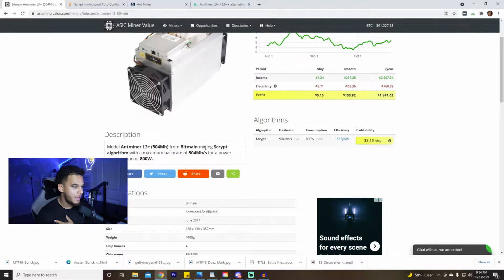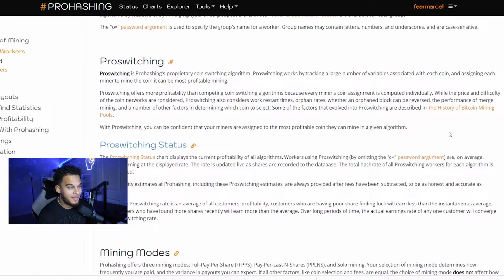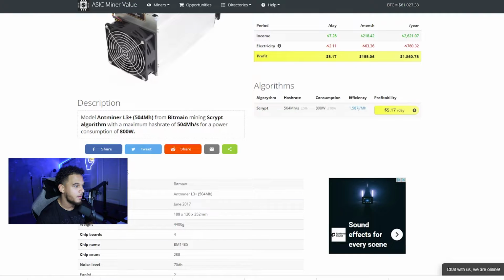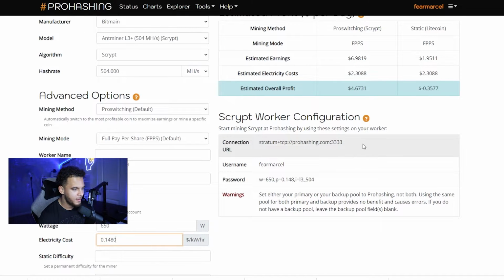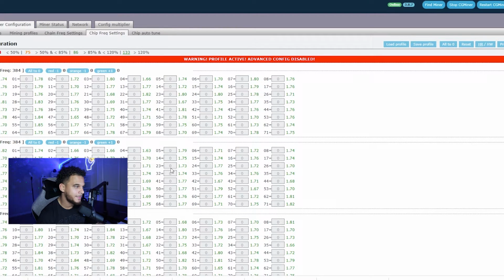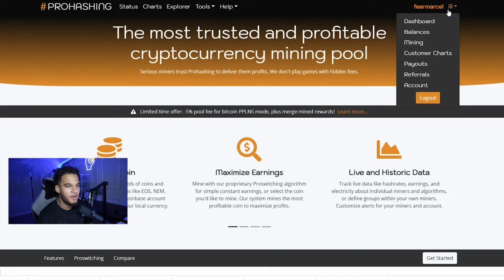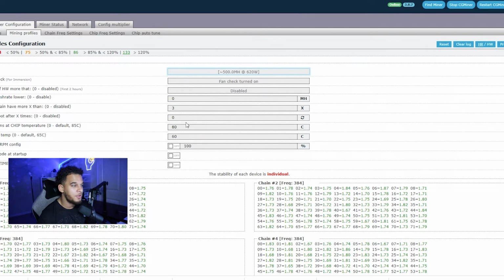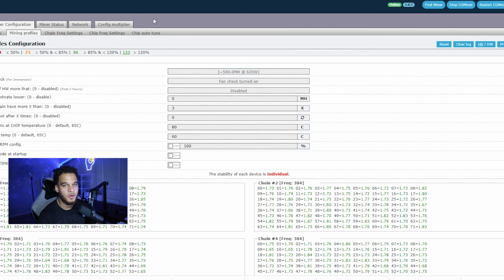How to Setup an ASIC Miner (Easiest Step-by-Step Guide to Install)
Buy your official FEARFAM® merch and stay up to date.

Use Prohashing today with your ASIC miners and mine the most profitable coins!

Join Robinhood with my link and we'll both get a free stock like Amazon, Facebook, or Microsoft!🤝

The Acorns Investing App is a easy way to dabble into investing portfolios with little to no education.

Get designer brand cologne and fragrances sent directly to your doorstep every month!